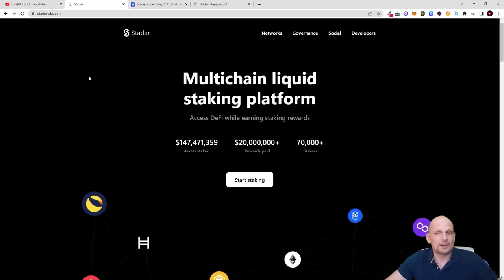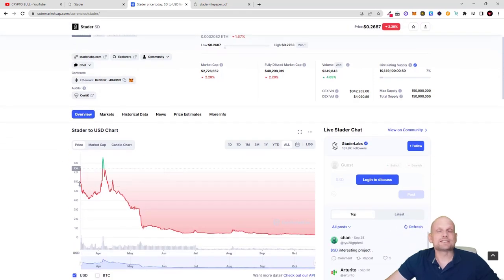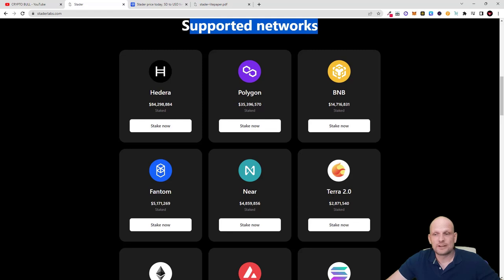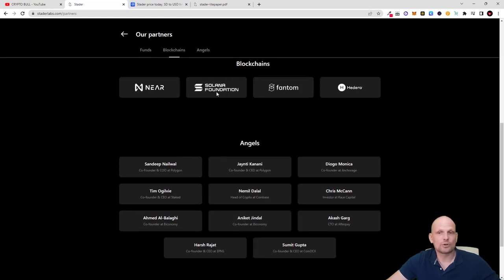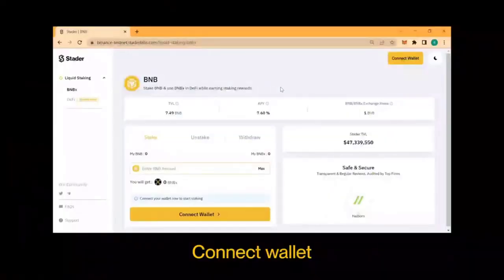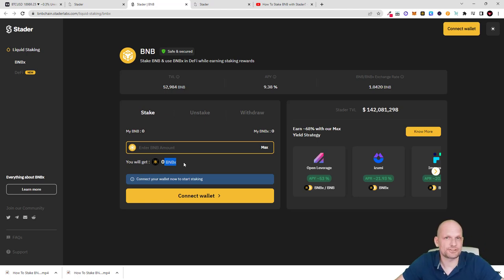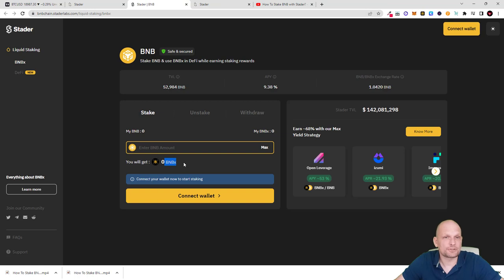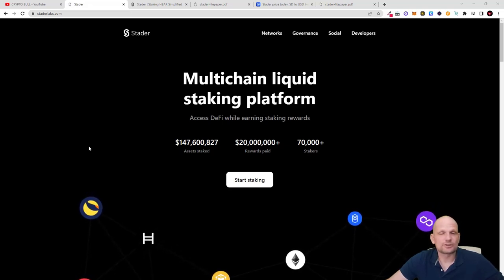STADER CRYPTO LIQUID STAKING PROTOCOL REVIEW!?!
Stader is a multi-chain liquid staking platform that enables 1-click staking to help users to earn staking rewards while enabling them to participate in DeFi. Stake your BNB with Stader to earn the highest yields.